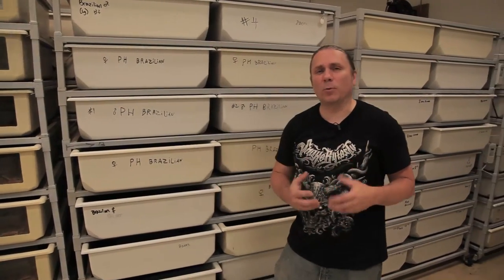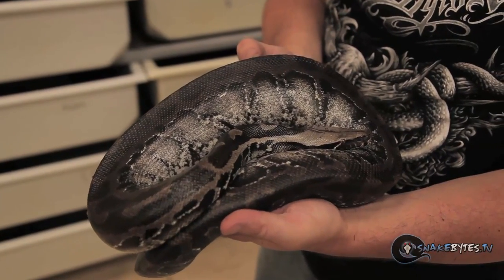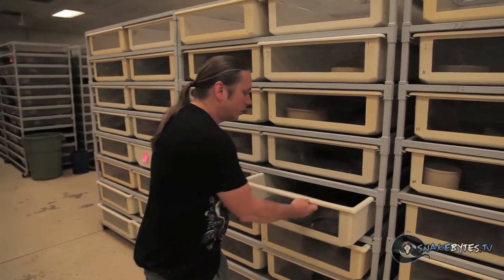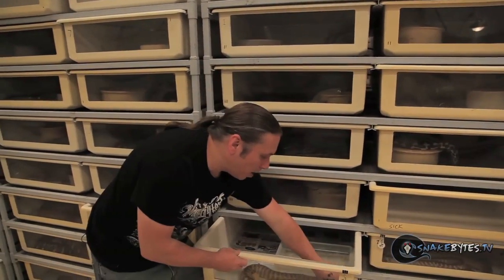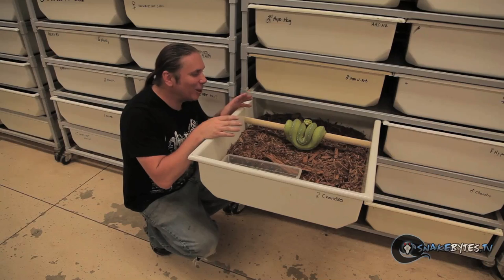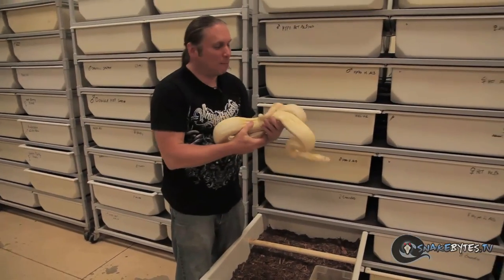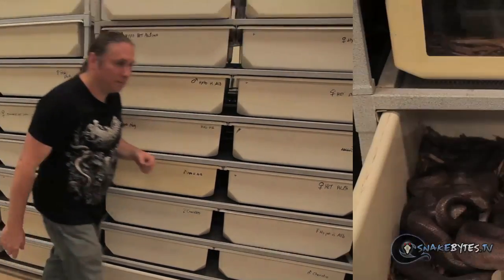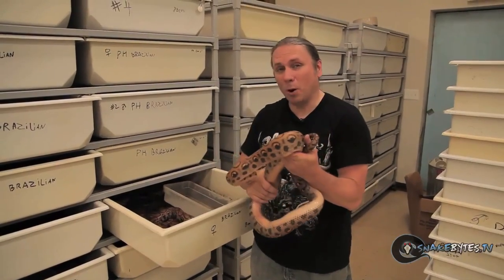Snake Eats NHL's Brent Burns : SnakeBytesTV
Snake eats NHL's Brent Burns. Okay it doesn't eat him, but there are some cool snakes and Brent Burns does stop by to help us with a slap shot to one of the crew. Plenty of reptiles and some hockey in this weeks show!